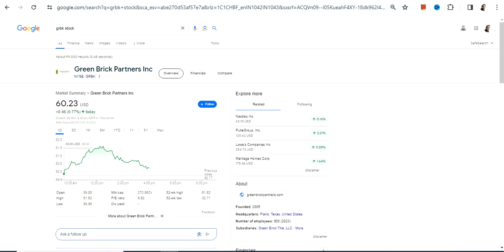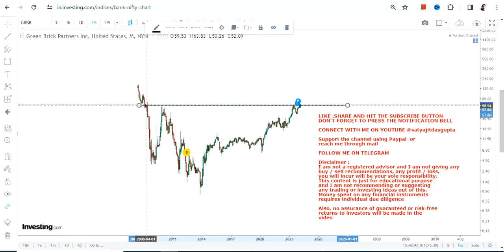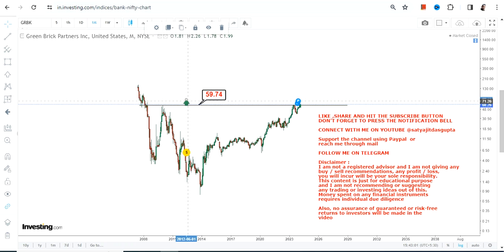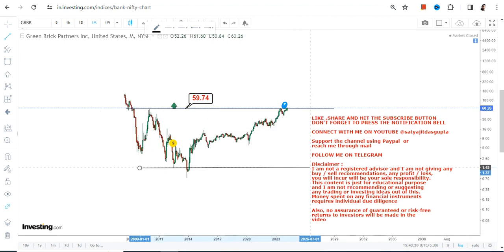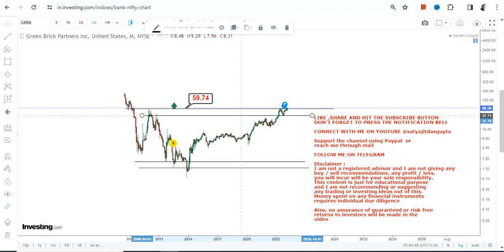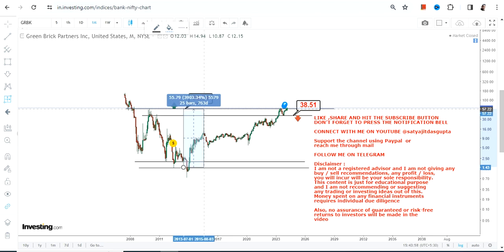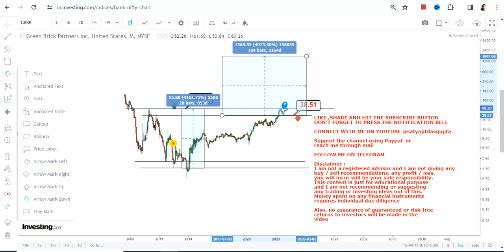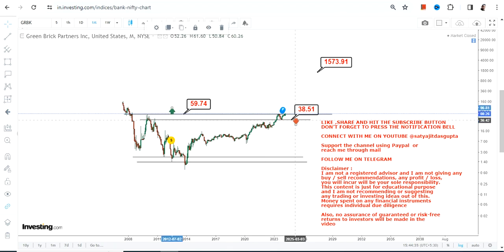MASSIVE BREAKOUT : GRBK STOCK ANALYSIS | GREEN BRICK PARTNERS STOCK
BEST BOOKS LINKS TO BECOME PRO INVESTOR/TRADER :
FOR EQUITIES: